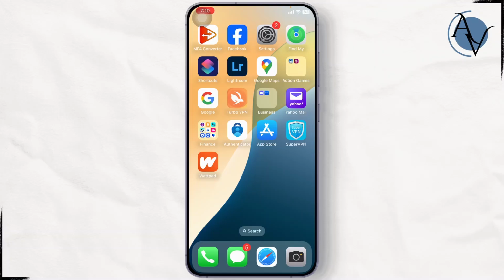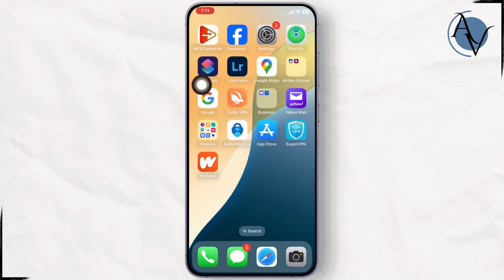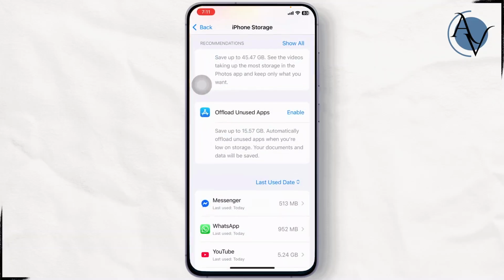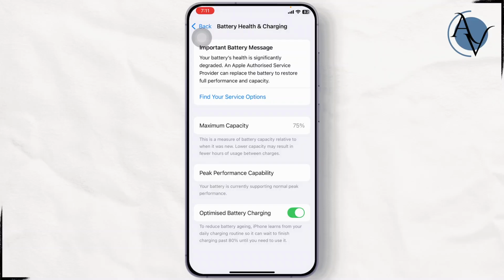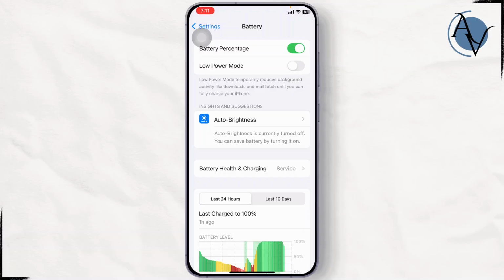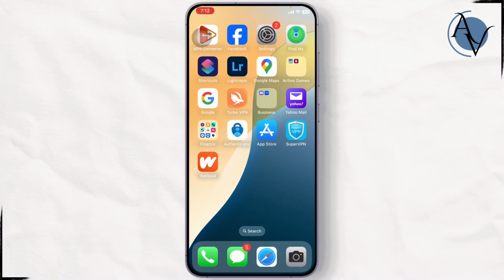How to Fix Fast Charging Not Working on iPhone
How to Fix Fast Charging Not Working on iPhone (2025)! Struggling with fast charging not working on your iPhone? This video will guide you through the steps on how to fix fast charging issues quickly and easily. Whether you're asking, "Why isn't fast charging working on my iPhone?" or need help troubleshooting, this tutorial has you covered. Learn how to resolve fast charging problems and get your iPhone back to charging at full speed. Watch now to see how you can fix fast charging not working on your iPhone today!

Timestamps:

00:00 How to Fix Fast Charging Not Working on iPhone
00:10 Why Isn't Fast Charging Working on My iPhone?